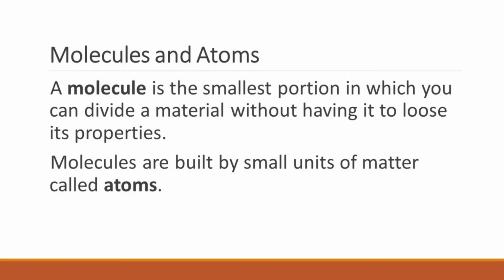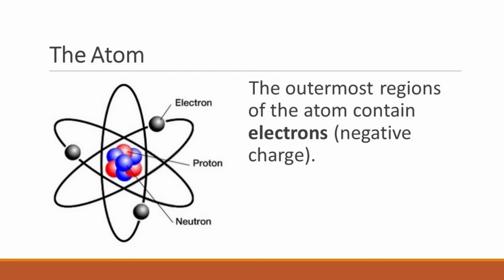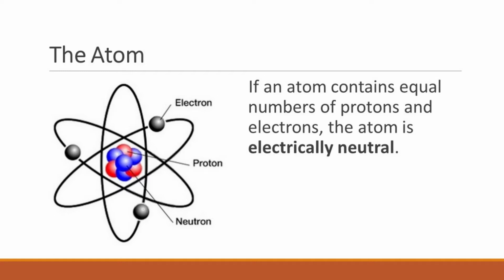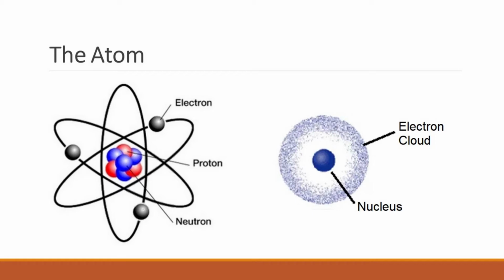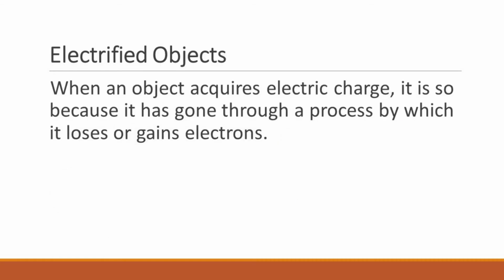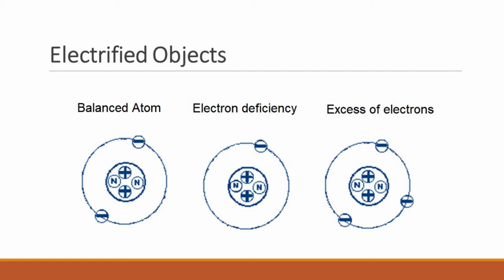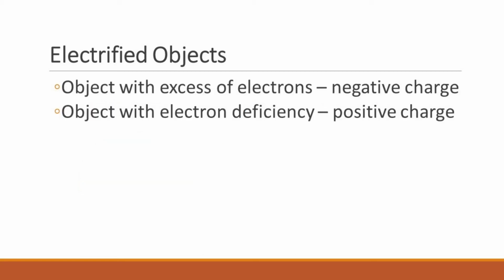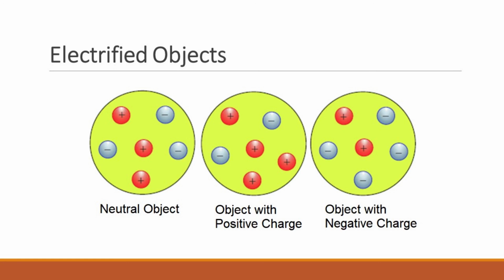The Atom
Basic introduction to the atom.